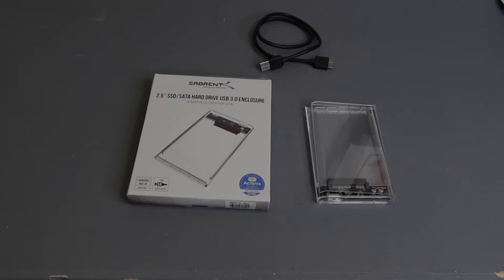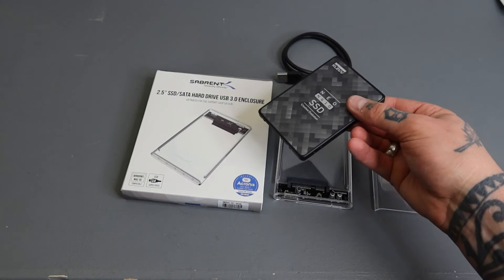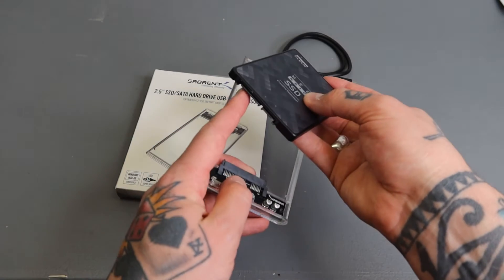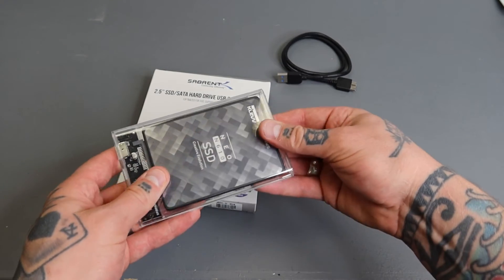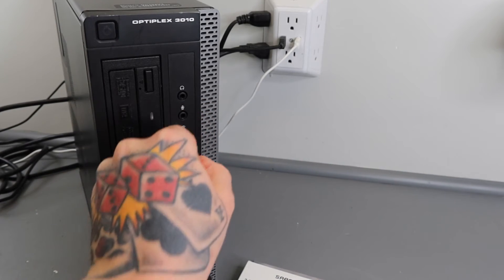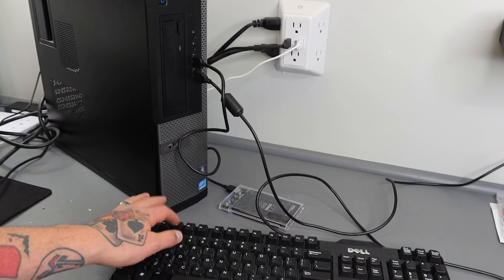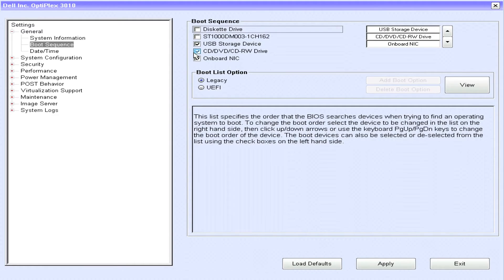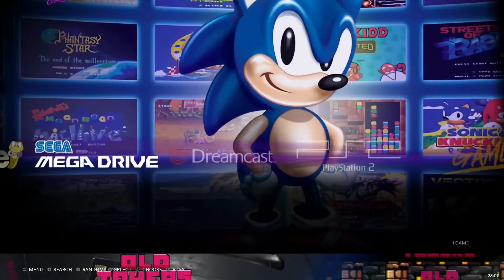Bootable External SSD Enclosure | Run Batocera From USB | Sabrent SATA to USB External SSD Enclosure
In this video I demo the Sabrent SATA to USB External SSD Enclosure with a Batocera Emulation Gaming Build.

If you found this video helpful and enjoyed watching it, please leave a THUMBS UP on the video.